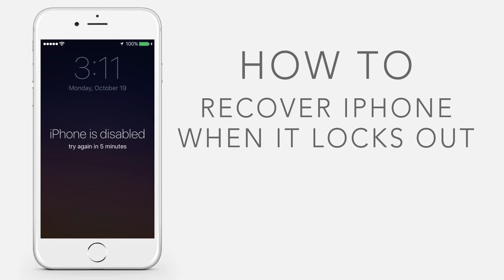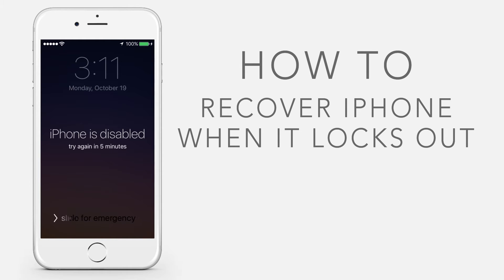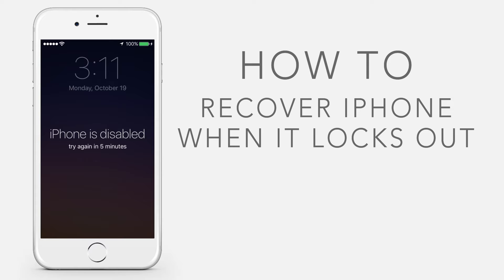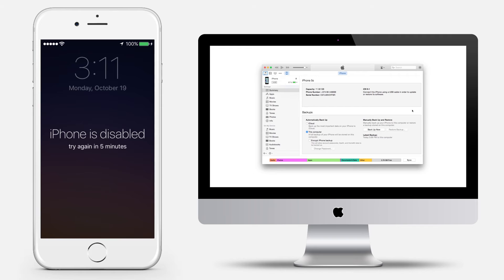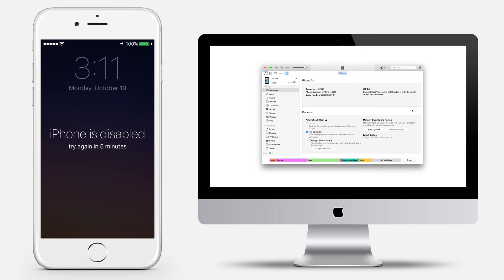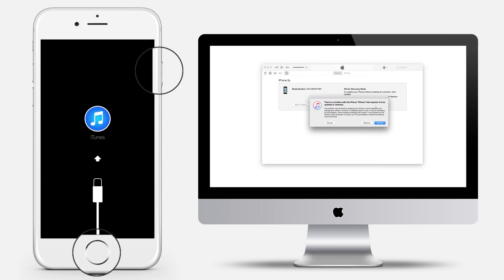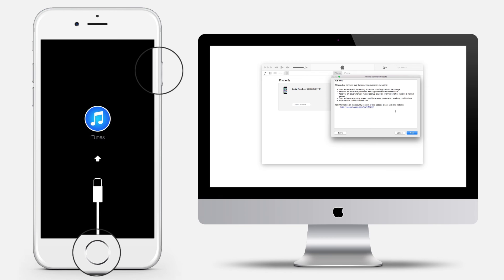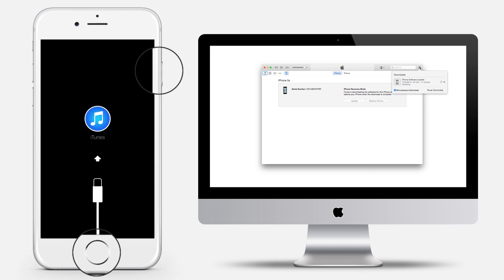How to Recover iPhone and iPad when it’s Disabled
In this tutorial you are going to learn how to recover your device when it’s disabled.

Step # 1 – Connect Your Device to iTunes and Start Recovery Mode on Your Device
Click and hold the Power and Home buttons together till the device restarts. Keep holding till you see the Recovery Mode graphics.

Step # 2 – Choose Restore

Step # 3 – Tap Restore and Update

Step # 4 – Wait for iTunes to Download the Software for Your Device
Once the process is finished, you can setup and use your device